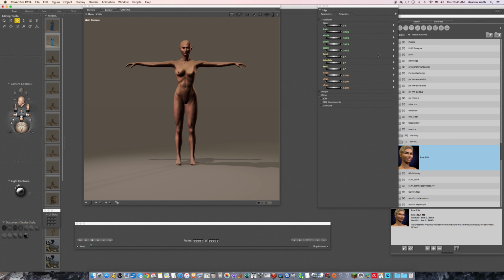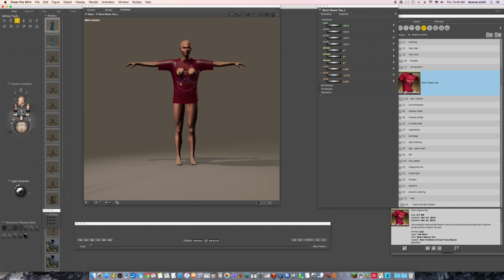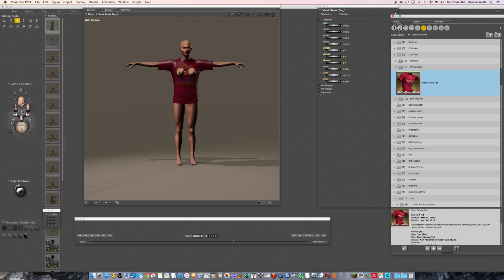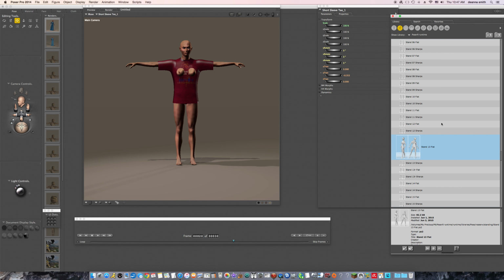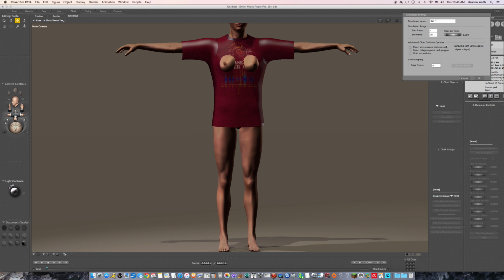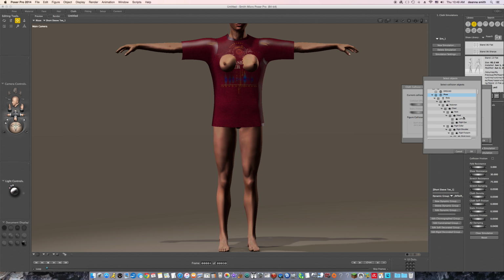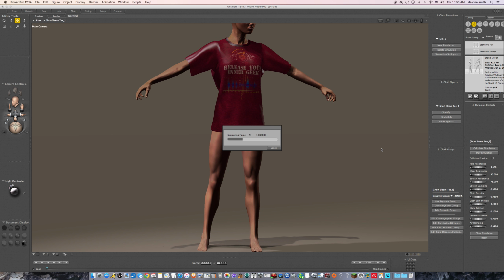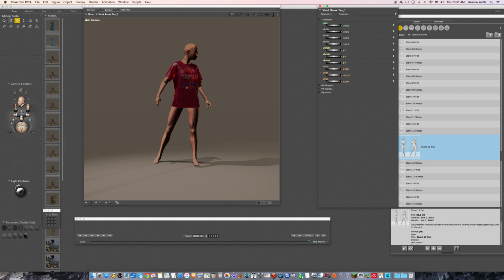Cloth room tut 1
quick and dirty cloth room tut